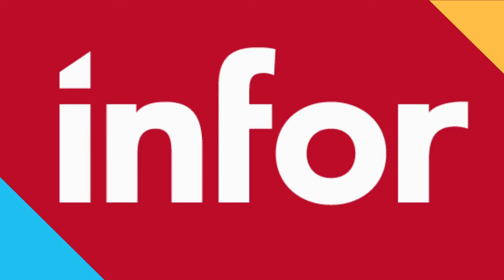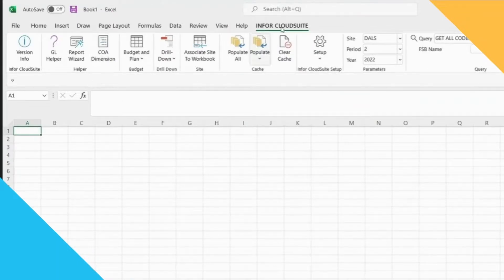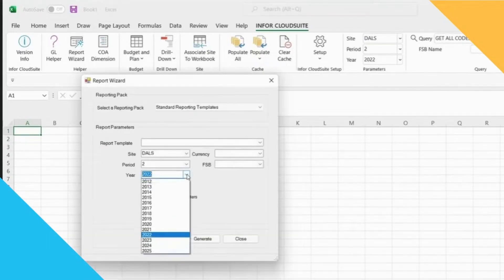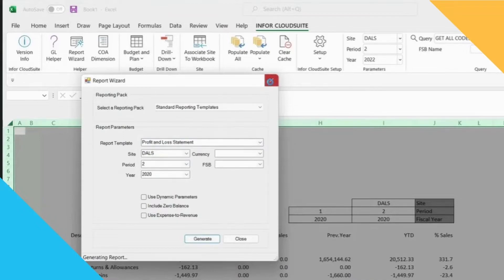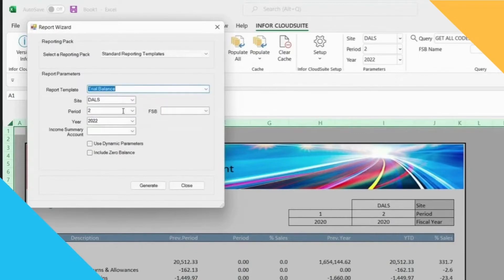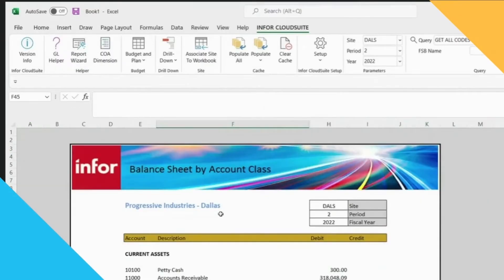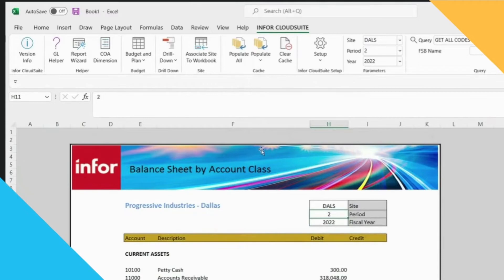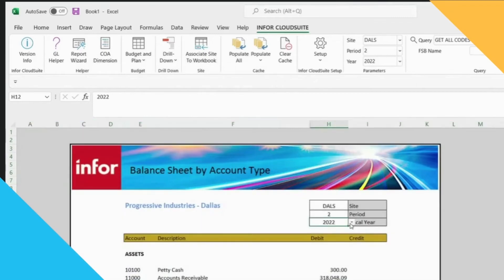Infor CloudSuite Syteline (CSI) Excel Report Writer: producing financial statements & custom reports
Produce up-to-date real-time financial statements and see the types of reports you can generate, drawn straight from your Infor Cloudsuite Industrial Syteline ERP.

Infor CloudSuite Industrial’s industry specific functionality makes it the best ERP for manufacturing businesses.

Advanced planning and scheduling (APS)
Materials and inventory management
Customer management
Application event system
Microsoft®-based system
Educational tools
Role-based information
Amazing user experiences
Easy integration of new companies
Deploy your solution safely and securely in the cloud or on-prem or both, the choice is yours.

With in-depth industry experience in ERP implementation for the manufacturing, automotive aftermarket, and distribution sectors, BrainStorm Software are leaders when it comes time to successfully implement our clients ERP’s and enterprise technology transformation projects. We work closely with each client helping to deliver enterprise value and a return on their technology investment.